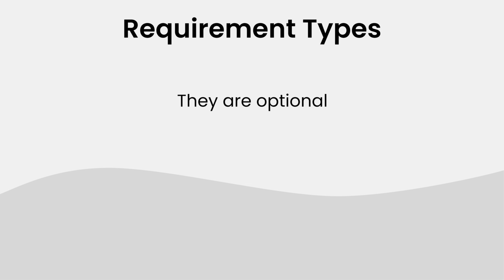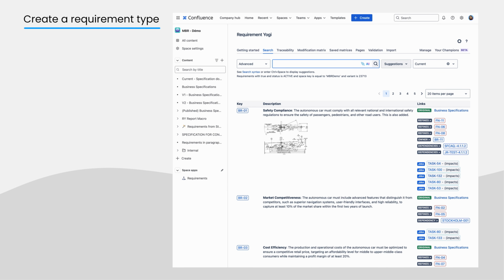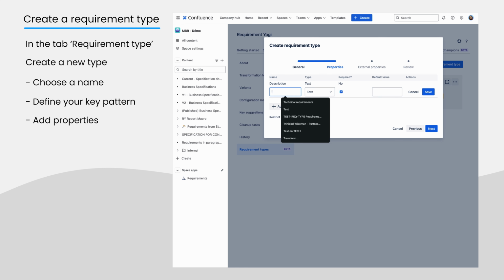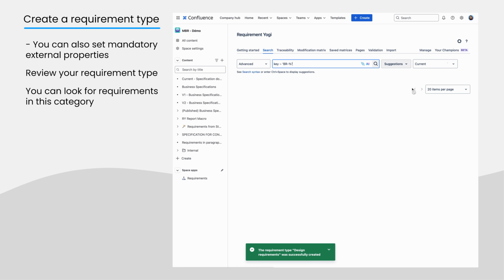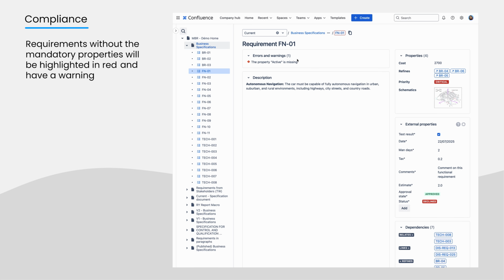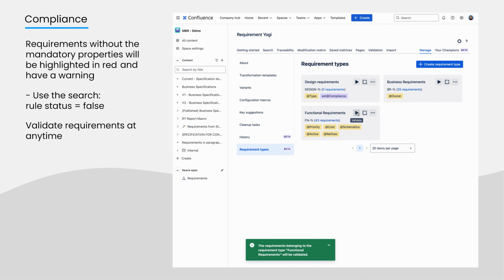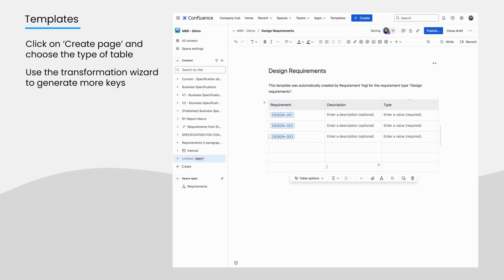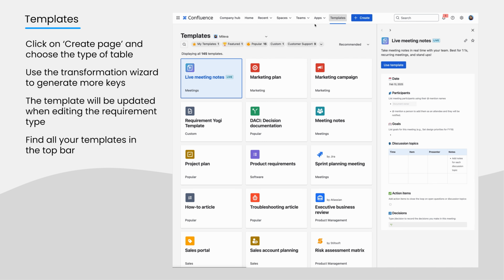Requirement Types: Organize, ensure compliance and simplify the creation of requirements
Requirement Yogi is a requirements management tool to help you efficiently annotate and navigate requirements.

In this video, we will show how to use the requirement types to help organize requirements into clear categories, to ensure compliance by checking that all properties and dependencies are in place, and to simplify the process of creating consistent documents using templates.

This is the twelfth tutorial of a series designed for users who want to become proficient in using Requirement Yogi for Confluence and Jira Cloud.

If you do not know on which hosting you are, find out

🚀 Tips & Tutorials: How to use Requirement Yogi on Data Center

Chapters
00:00 Intro
00:27 How to create a requirement type
01:10 How to ensure compliance
01:46 How to use templates
02:31 Outro